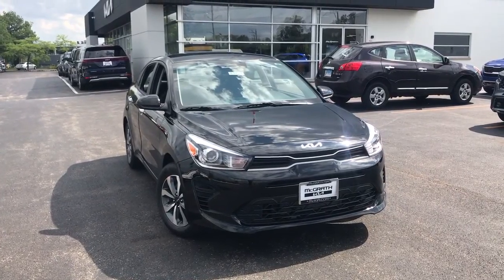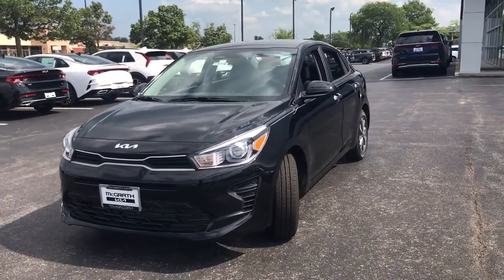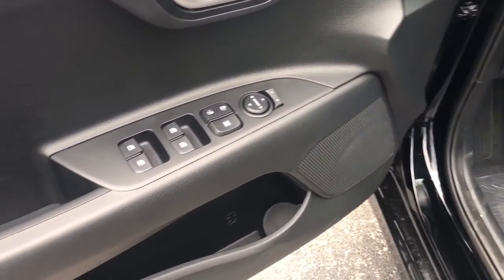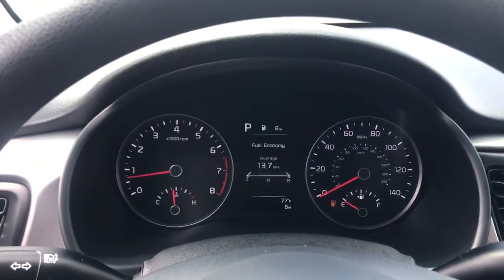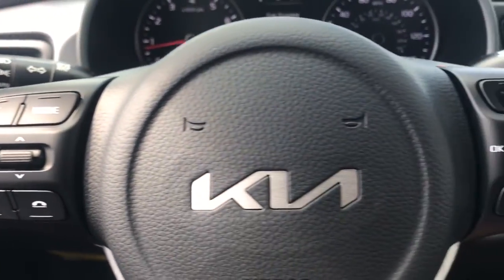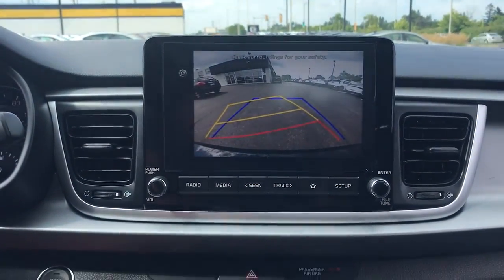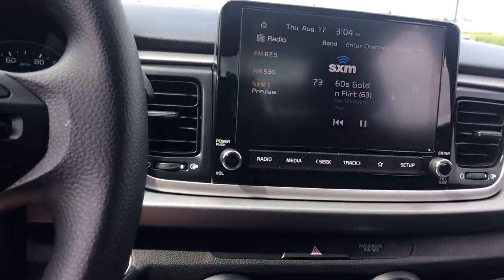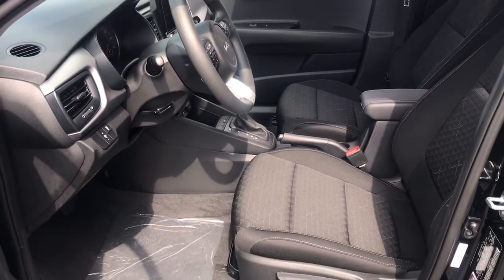2023 Kia Rio Highland Park, North Brooke, Skokie, Evanston, Chicago K50714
Aurora Black New 2023 Kia Rio S available in 250 Skokie Valley Road, Highland Park, IL at McGrath Kia of Highland Park.  Servicing the Highland Park, North Brooke, Skokie, Evanston, Chicago, IL area.

Wheels: 15 x 5.5J Steel w/Full Covers|Front Bucket Seats|Woven Cloth Seat Trim|Radio: AM/FM/MP3 Audio System|6 Speakers|Air Conditioning|Electronic Stability Control|Front Center Armrest|Tachometer|ABS brakes|AM/FM radio|Brake assist|Bumpers: body-color|Driver door bin|Driver vanity mirror|Dual front impact airbags|Dual front side impact airbags|Front anti-roll bar|Front reading lights|Front wheel independent suspension|Fully automatic headlights|Heated door mirrors|Illuminated entry|Low tire pressure warning|Occupant sensing airbag|Outside temperature display|Overhead airbag|Overhead console|Panic alarm|Passenger door bin|Passenger vanity mirror|Power door mirrors|Power steering|Power windows|Rear window defroster|Remote keyless entry|Speed control|Speed-sensing steering|Split folding rear seat|Steering wheel mounted audio controls|Tilt steering wheel|Traction control|Trip computer|Variably intermittent wipers|Front beverage holders